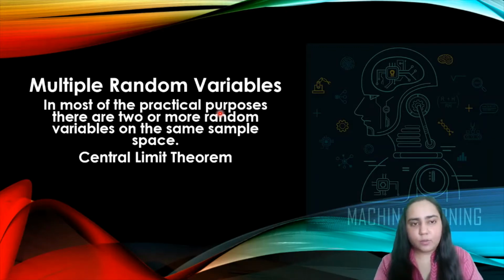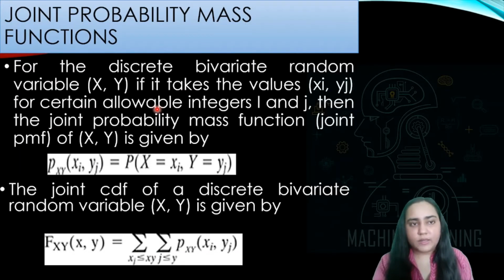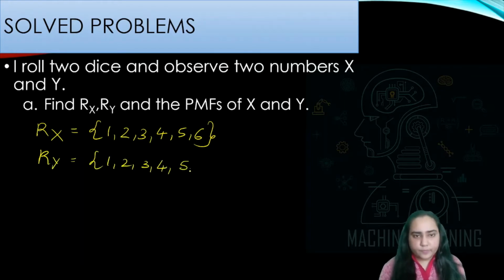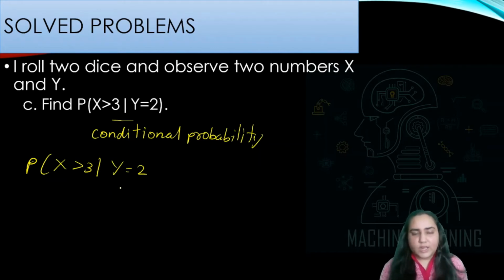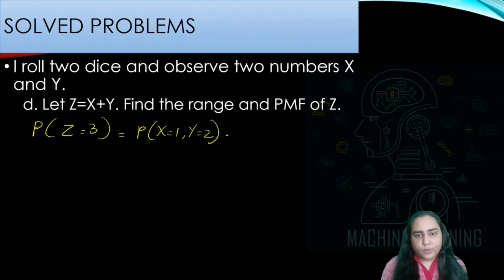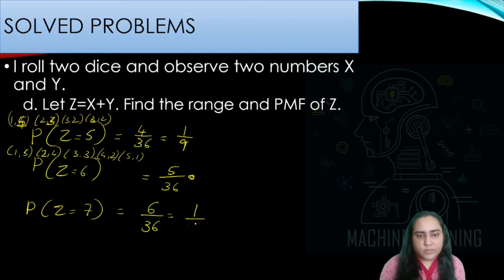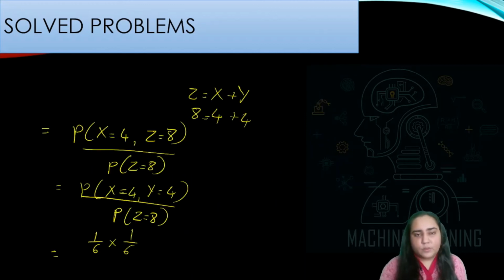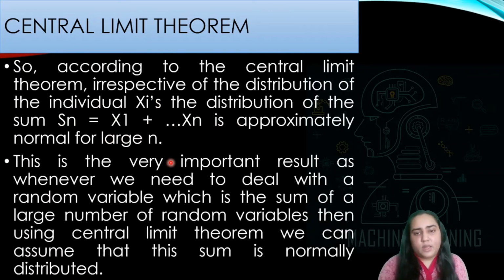Lec-12_Multiple Random Variables Part 1 | Machine Learning | IT-ICT Engineering